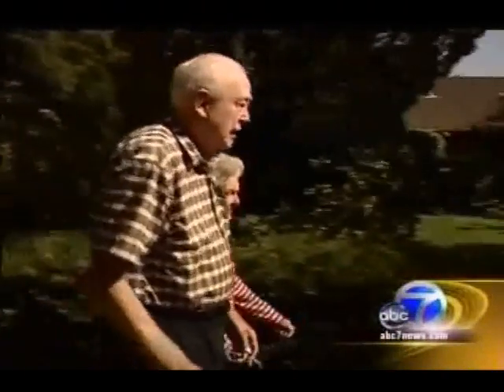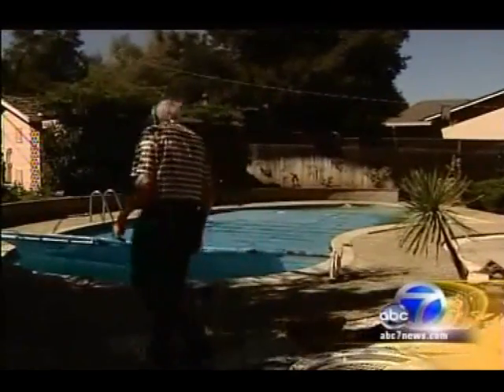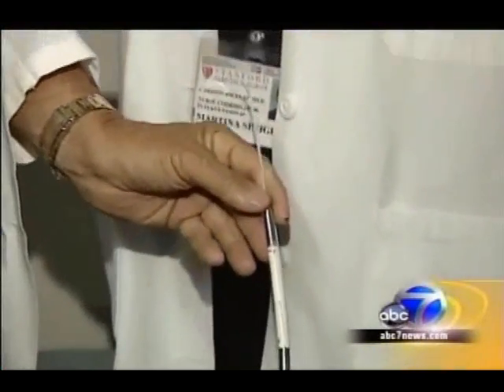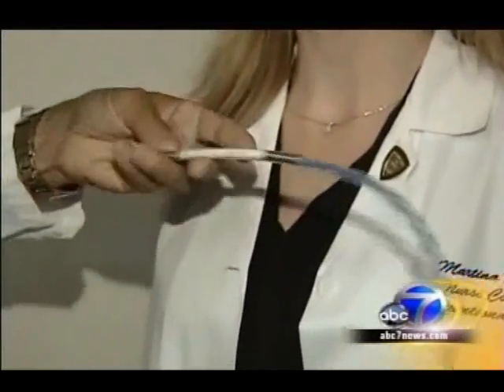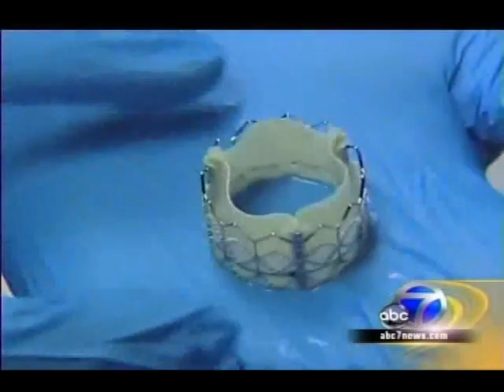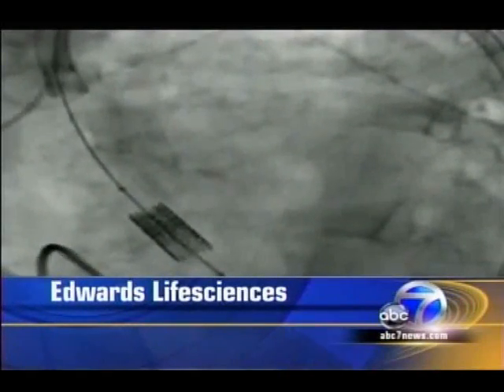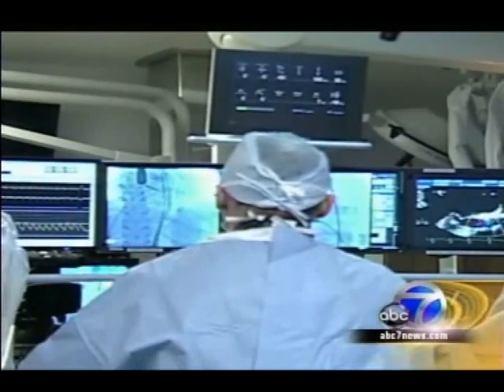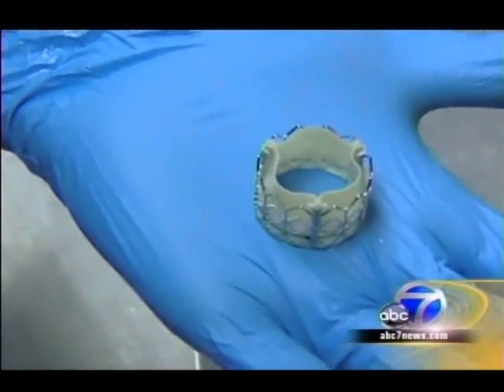ABC-7 on New Technology for Older Patients with Aortic Stenosis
This ABC 7 news segment features a new treatment option for patients with a severe heart condition. Stanford researchers say it could save lives.